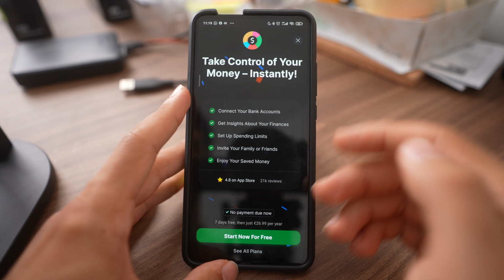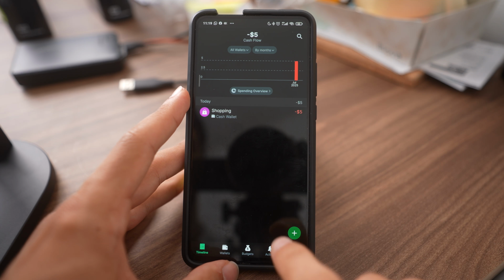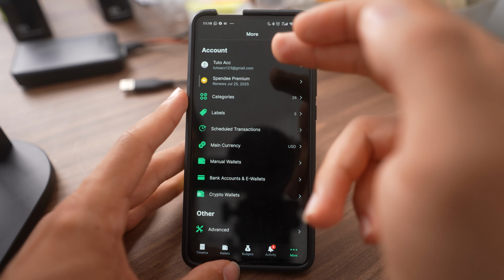How To Change Main Currency in Spendee App | Set Your Preferred Currency | Spendee Tutorial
Want to change the default currency in Spendee? In this video, we’ll show you how to update the main currency for your wallets and expenses. Follow along to adjust the currency settings to fit your country or preferred currency.

How to Change Main Currency in Spendee App
How to Update Currency in Spendee
How to Switch Currency in Spendee
How to Change Your Currency for Budgeting in Spendee
How to Adjust Currency Settings in Spendee
How to Modify the Default Currency in Spendee
How to Set Your Preferred Currency in Spendee
How to Change Currency for All Wallets in Spendee
How to Update Currency in Spendee App for Accurate Tracking
How to Select New Currency in Spendee